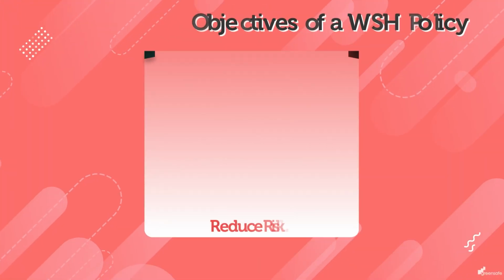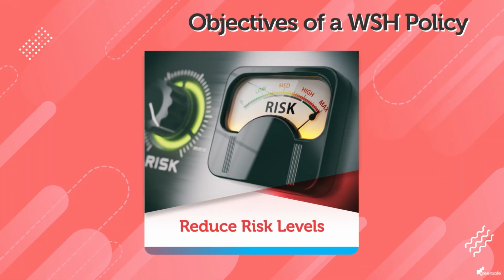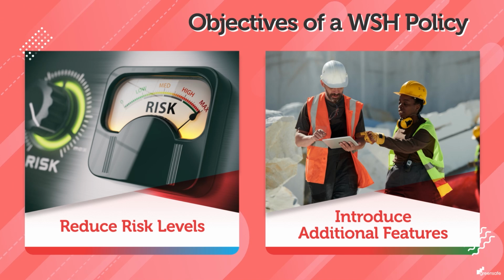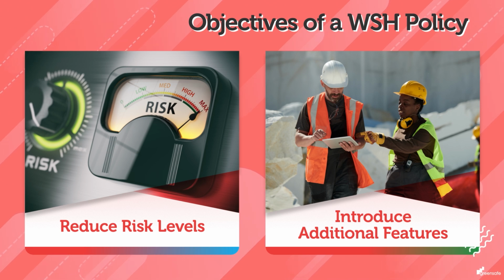Module 6 Video 3 Objectives of a WSH Policy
Objectives of a WSH Policy